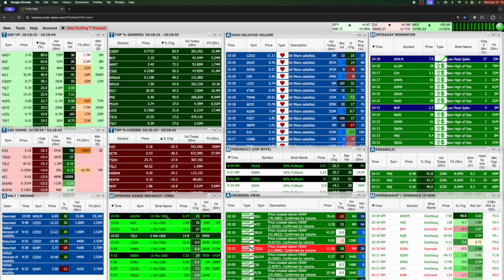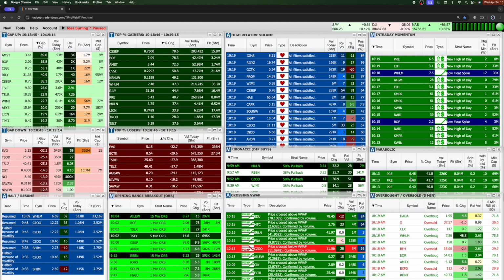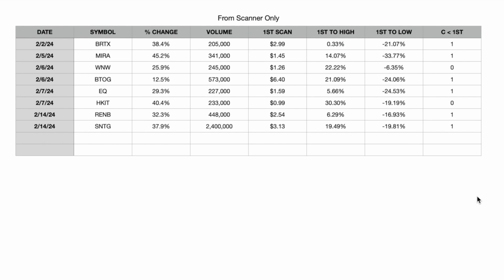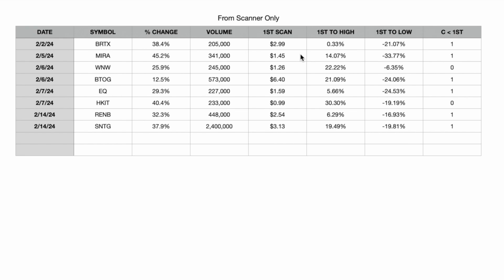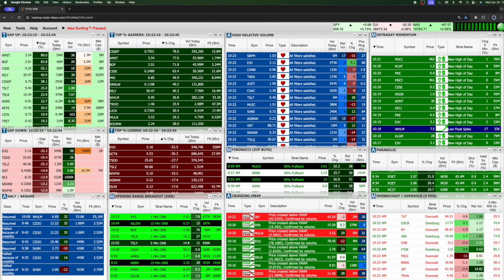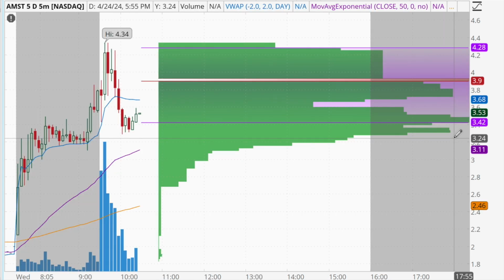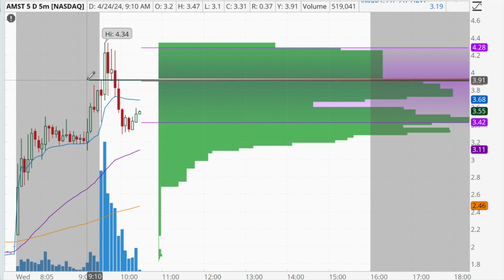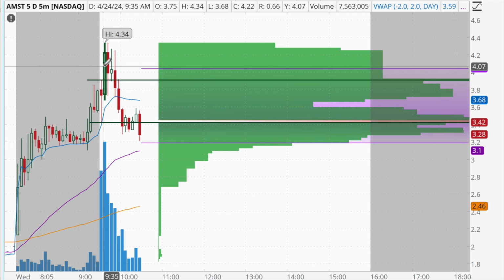This Is Why Your Day Trading Strategy Is NOT Working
In this video, I explain why a generic trading strategy may not be working for you and how you can make adjustments to it with real market data to turn it into a profitable one!